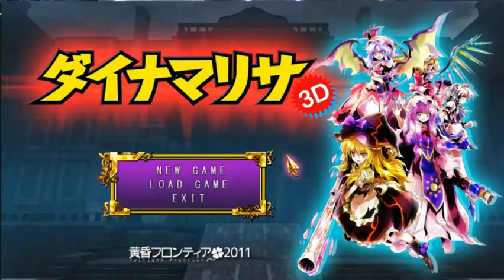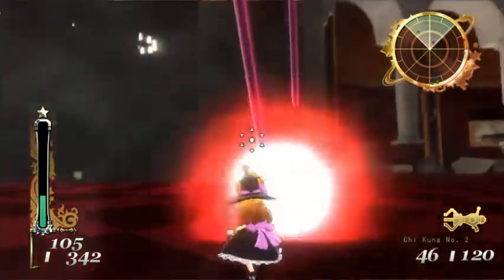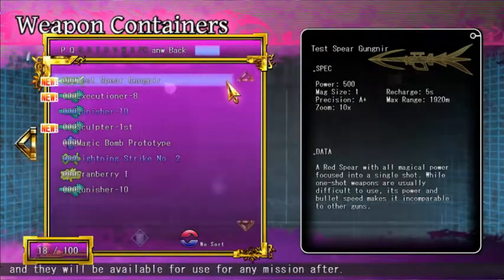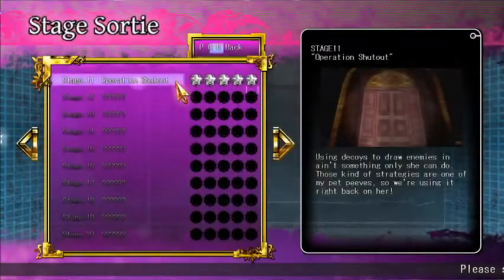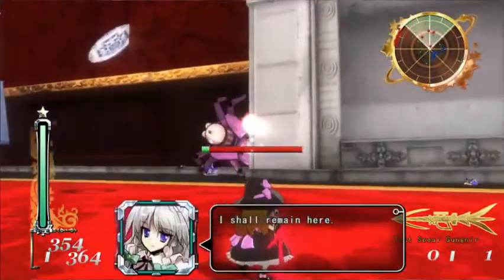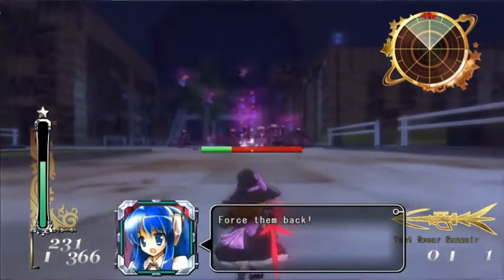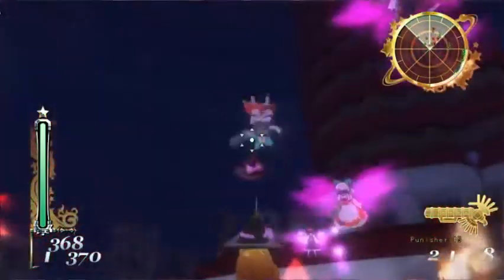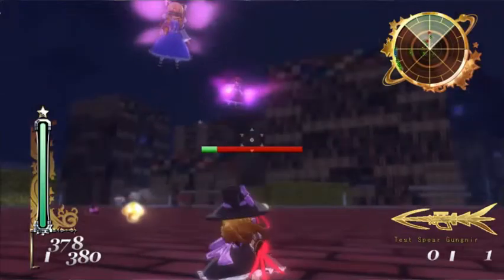DynaMarisa 3D [TouHou] Speedrun Tutorials | Stages 10 through 12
ConaRikan showcases how to speedrun Stages 10, 11 and 12.